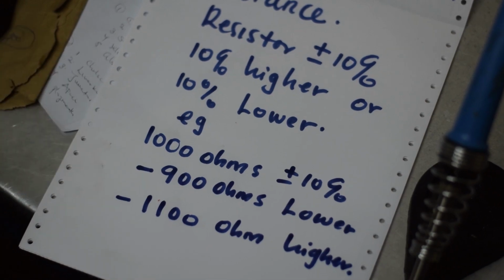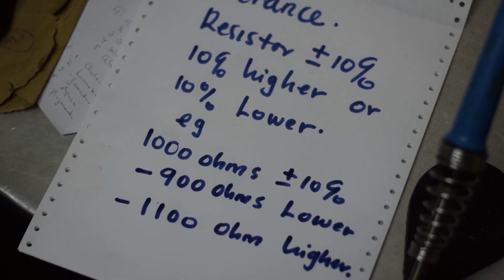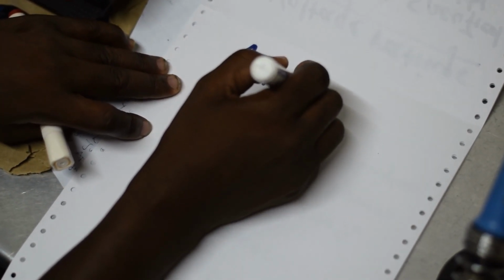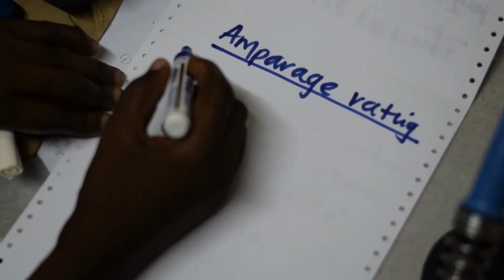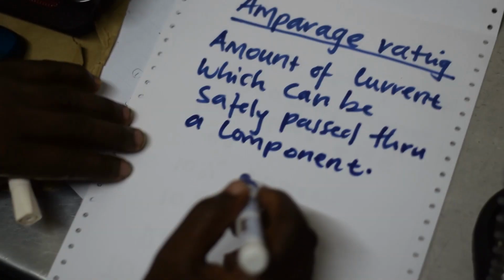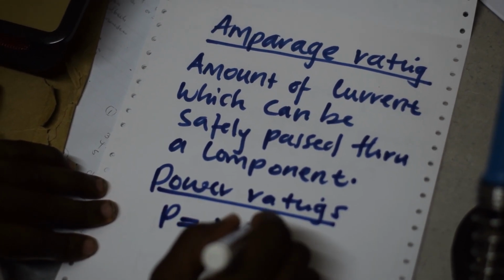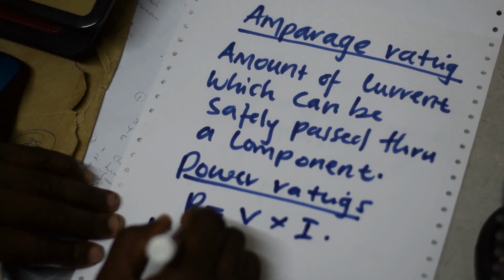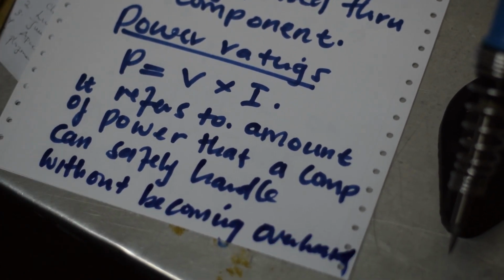Data sheet terms